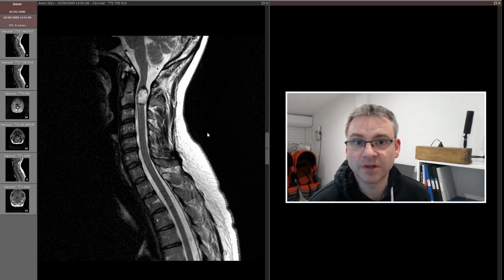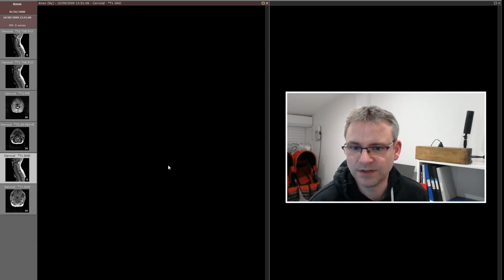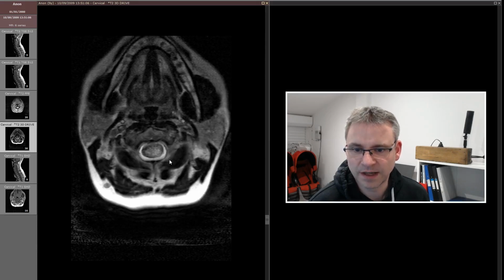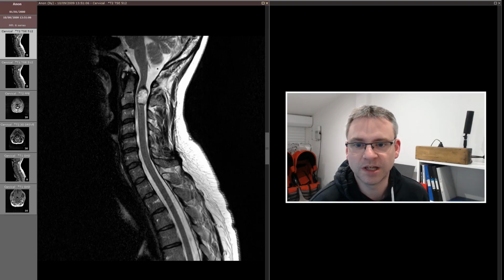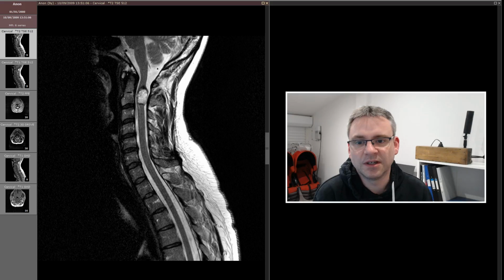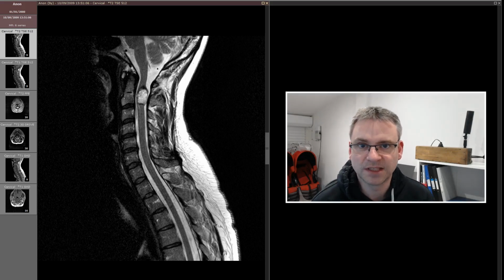Intramedullary spinal cord lesion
We will take a look at an intramedullary spinal cord lesion that's not quite what it seems at first. As well as the imaging characteristics of the lesion we'll need to consider its location, the age of the patient, and other clinical history to reach a diagnosis.